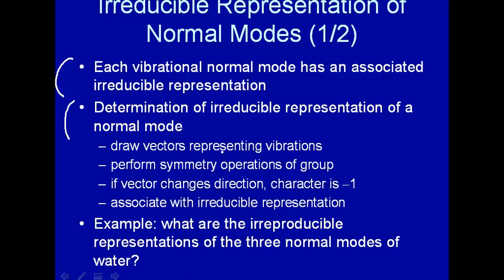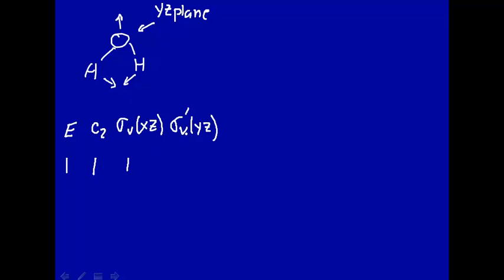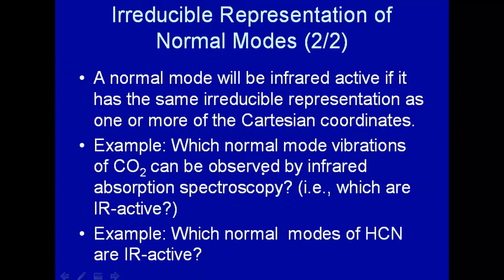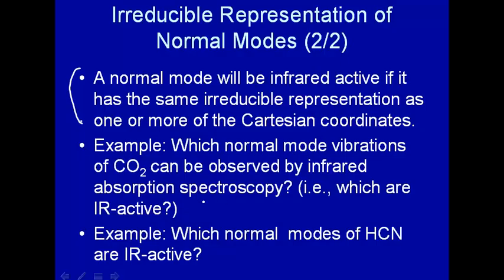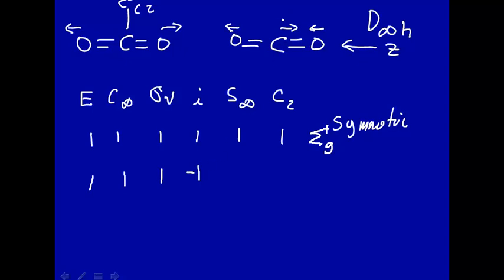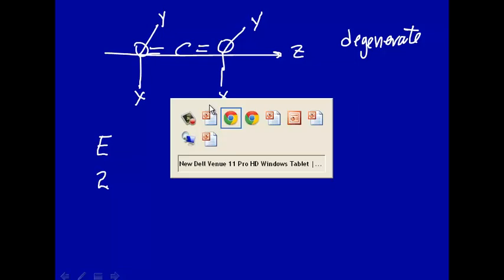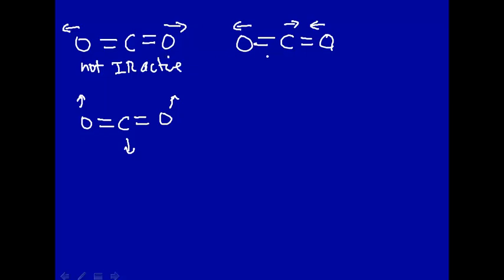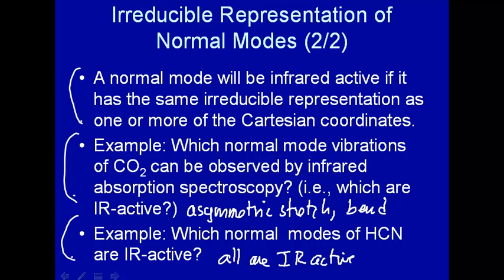Irreducible representation of normal modes